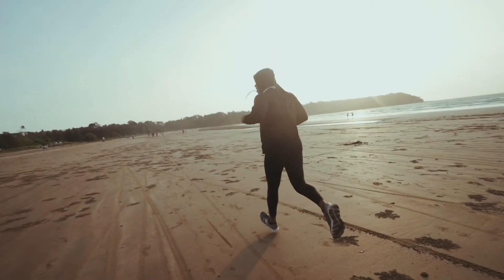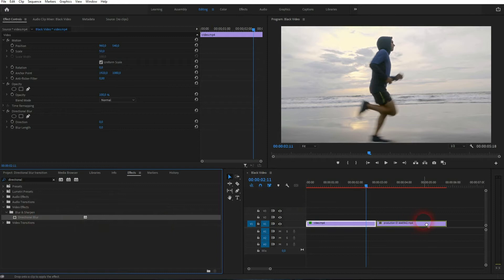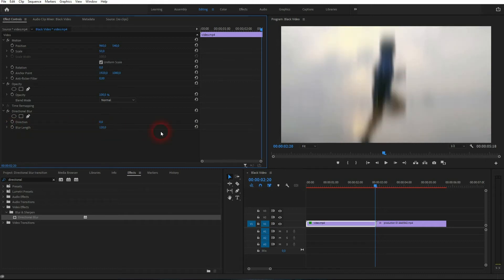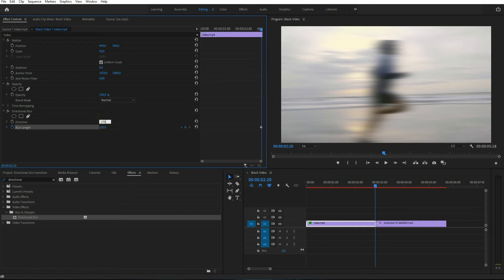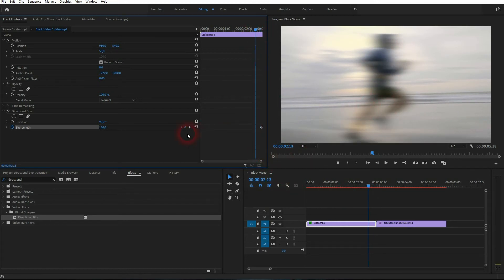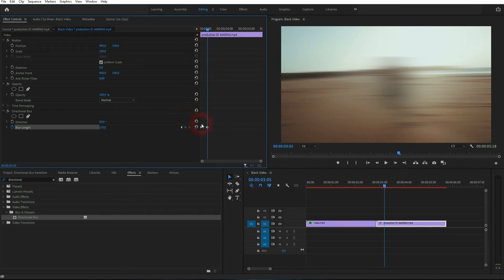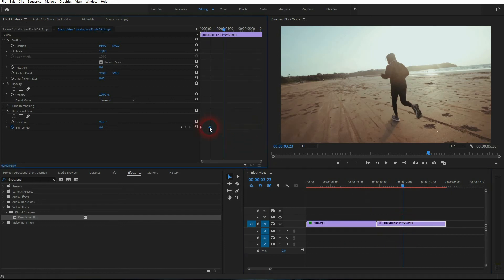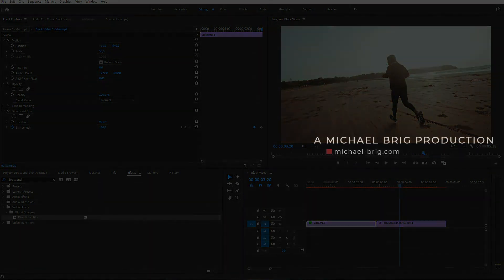Create a Directional Blur Transition in Premiere Pro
In this tutorial I'll show you how to create a directional blur transition in Adobe Premiere Pro.